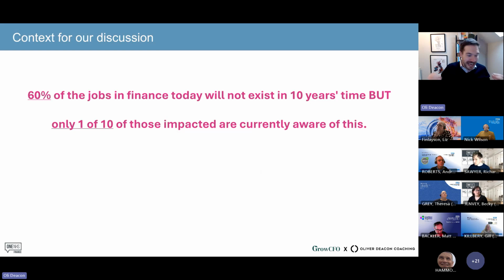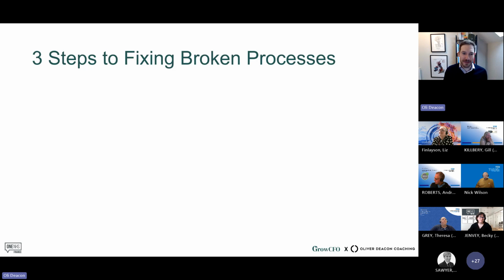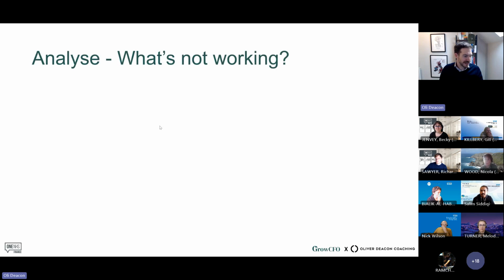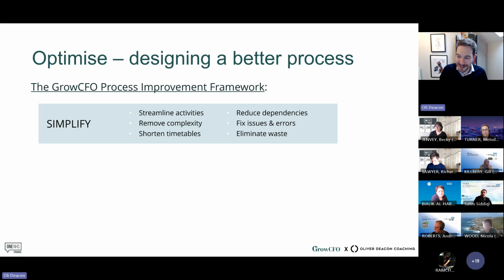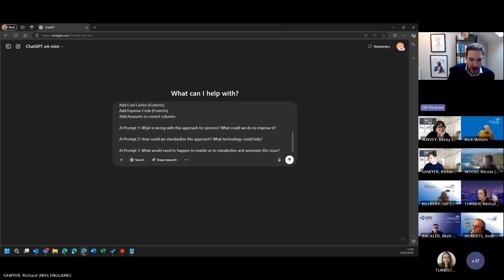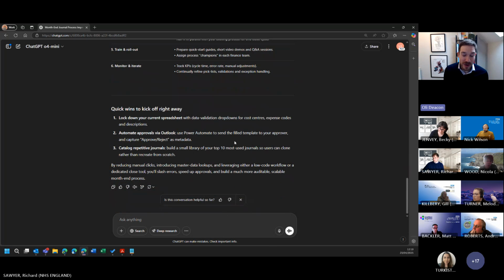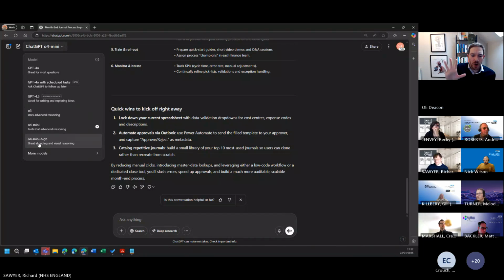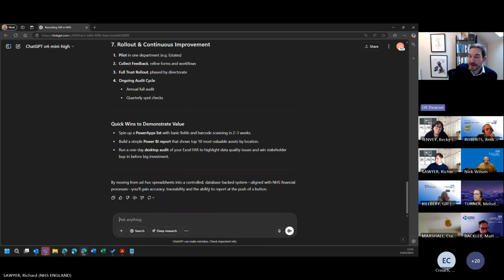Process Redesign with AI led by Oli Deacon - April 2025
This workshop was led by Oli Deacon, a former Finance Director at Microsoft who empowers finance teams with the skills they need to thrive in the future of finance.

During the workshop, attendees learn how to map your processes and use AI to redesign them to be more efficient. Attendee's also came away with the tools to be able to start to teach others these skills.

No technical expertise required—process mapping is for everyone!

In preparation for the workshop, attendee's needed to have:

- Downloaded the ChatGPT app by OpenAI on a personal device and set up a free account. You can start playing with it before the workshop, if you are not already familiar with it, maybe ask it to plan your next meal from what you have in the fridge.
- Think about the processes you would like to map (e.g. raising a Purchase Order) and come prepared with three processes in mind that you'd like to work on.